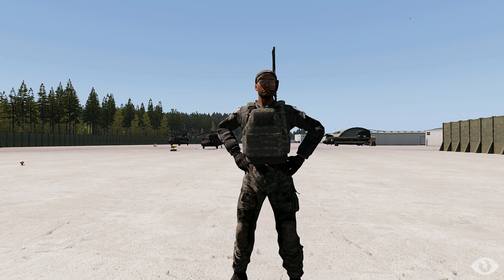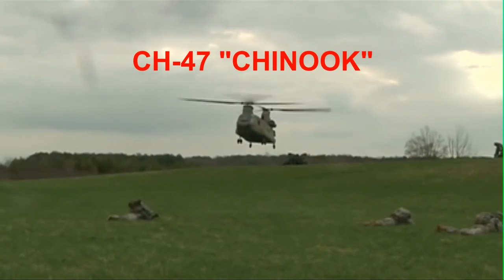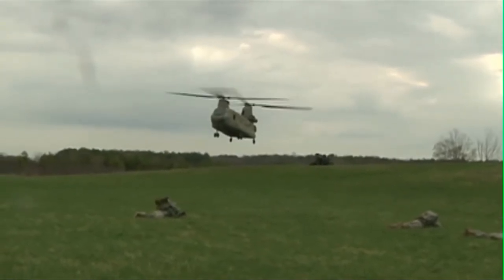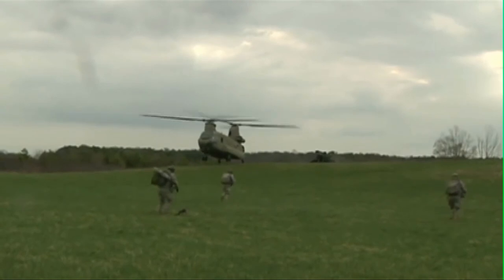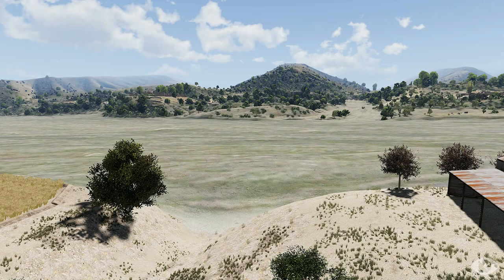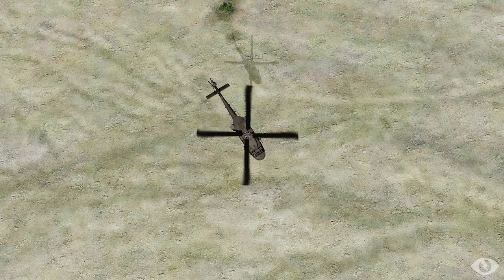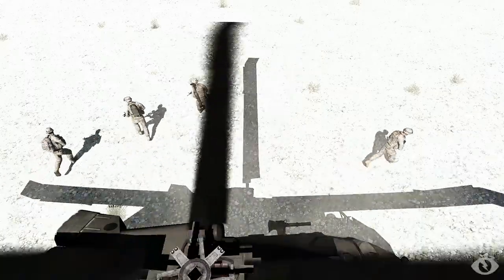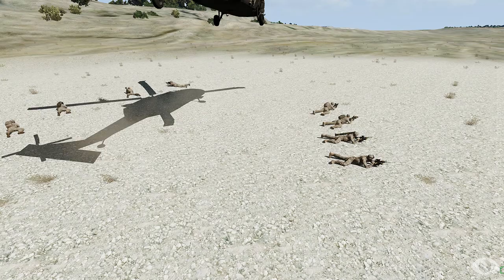5th SFG (ODA511) MILSIM (ArmA 3) - Fast-rope, Insertion, Extraction (FRIE) Training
5th Special Forces Group (ODA-511) ArmA 3 milsim.  A brief training tutorial on Fast-rope, Insertion, Extraction (FRIE) basic tactics, techniques, and procedures.  Note: This video was originally created for our previous 75th Ranger milsim unit.

Additional Remarks: When exiting CH/MH-47 to stay organized teams should stagger their dismount by a few seconds(ie. Team 1 cleared to dismount, followed by Team 2 cleared to dismount), or alternately can exit simultaneously but plan to move in different directions or to different close rally points (ie. Team 1 exits and moves left, Team 2 exits and moves right).

Thanks to A Co 3-227 Werewolves, Fort Hood, TX for live footage of Blackhawk insertion/extraction.